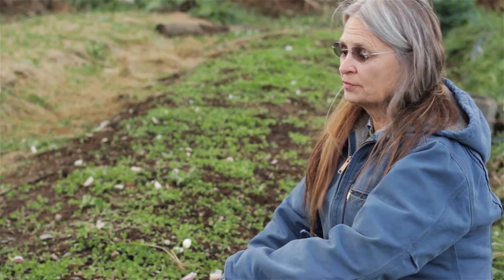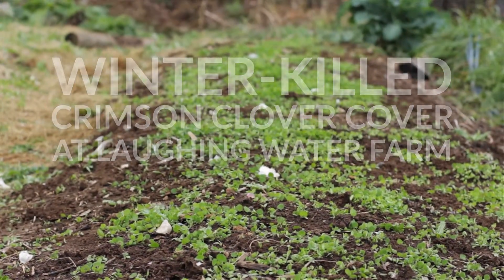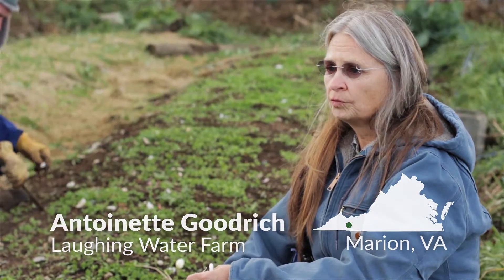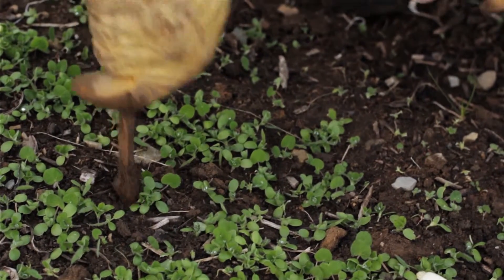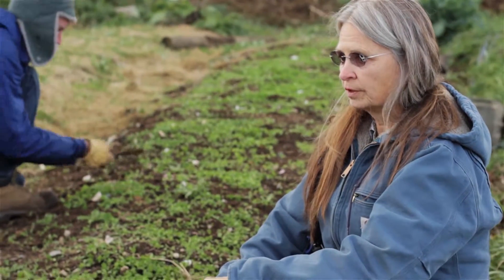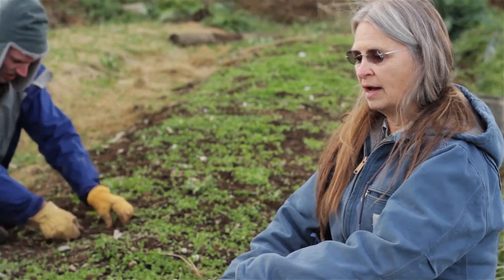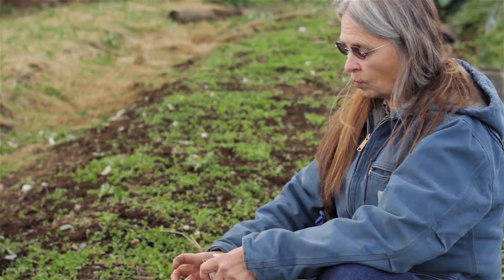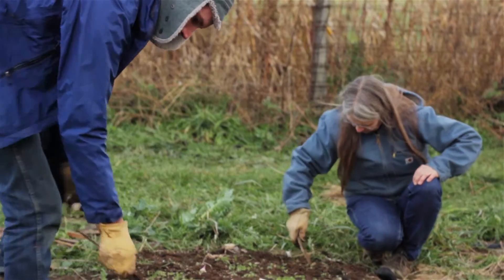Winter Killed Crimson Clover Cover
Antoinette Goodrich of Laughing Water Farm in Marion, Virginia is experimenting with new cover crop strategies to minimize tillage, plastic mulch, and weeds in her vegetable production system.  In this clip, Antoinette describes an innovative approach for using winter-killed crimson clover as a mulch for early spring vegetable crops.

Presented by USDA Natural Resources Conservation Services (NRCS) and Virginia Association for Biological Farming (VABF) as part of their Common Ground Virginia soil health awareness project.
Film by Eleanor Goodrich and Aaron Port.
Featuring Antoinette Goodrich of Laughing Water Farm.